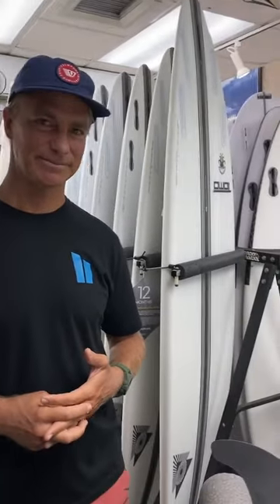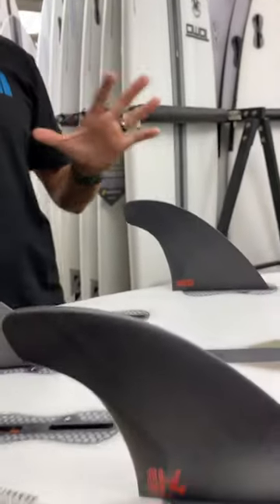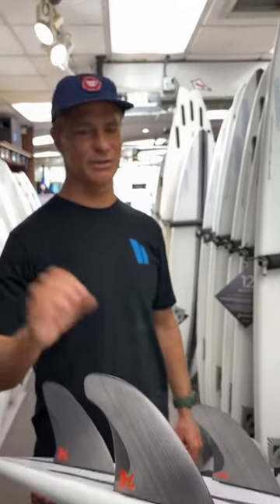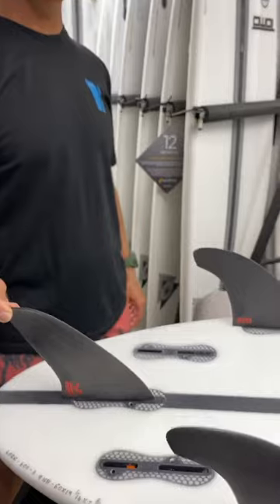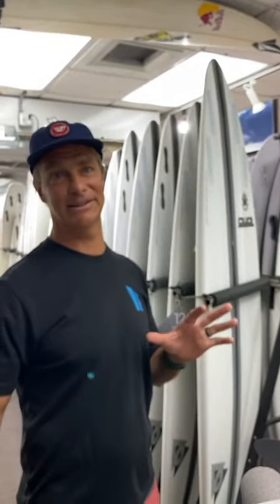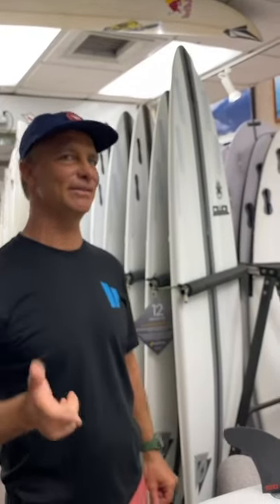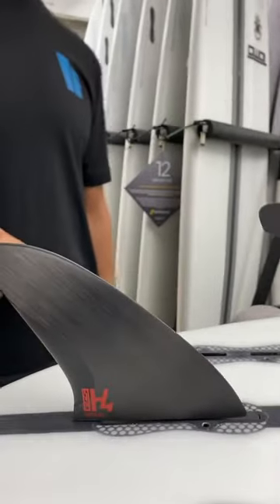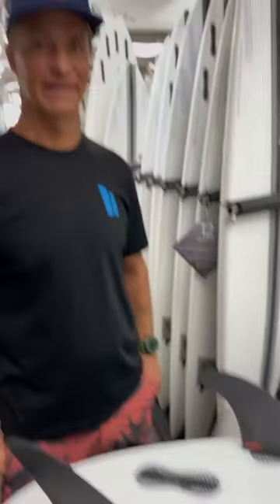FCS H4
Keoni the Hawaii FCS man giving us a breakdown of the H4 fins.